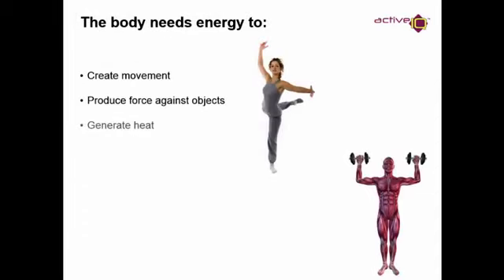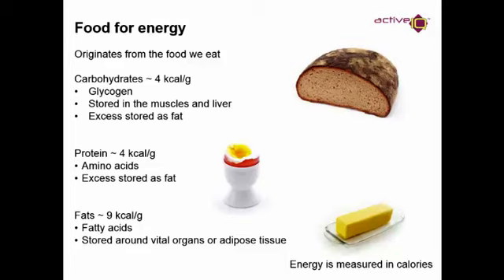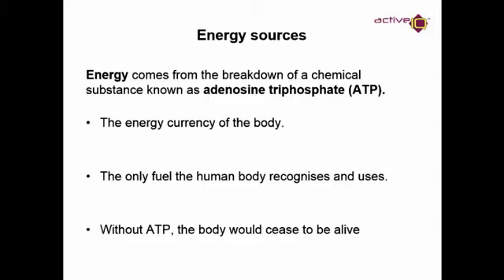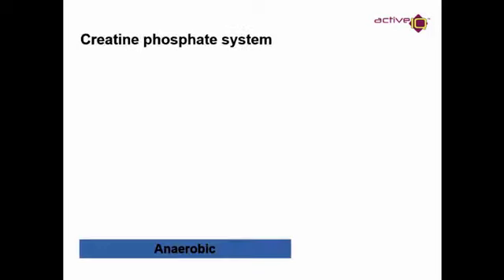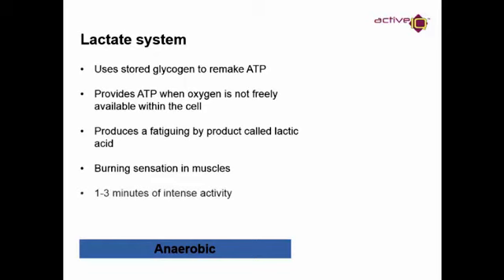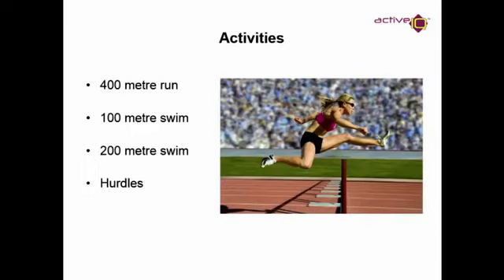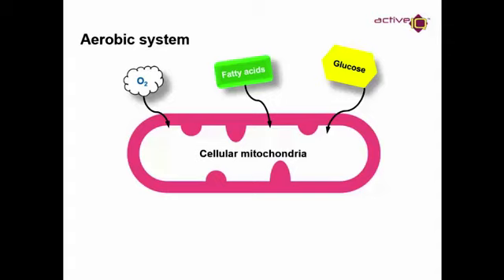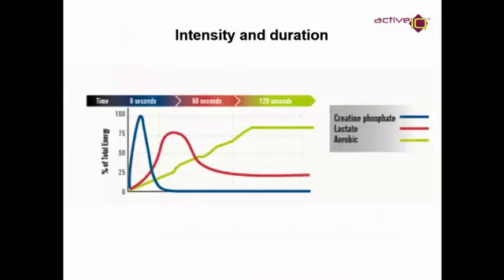energy systems 640x360